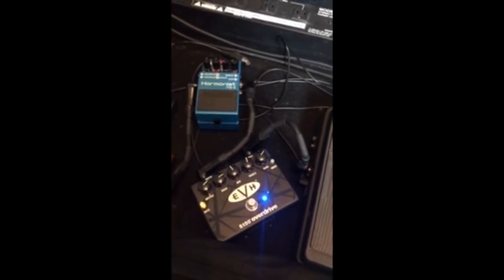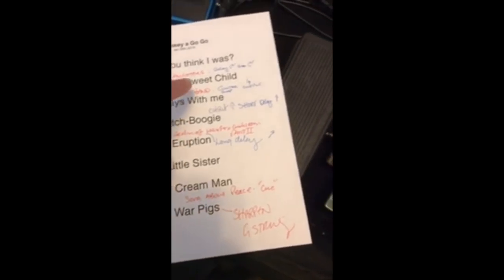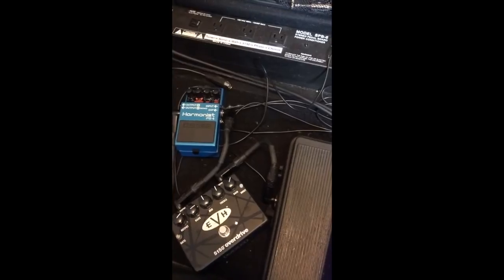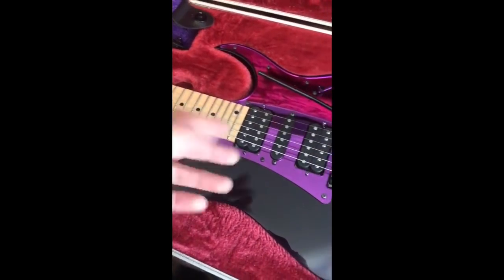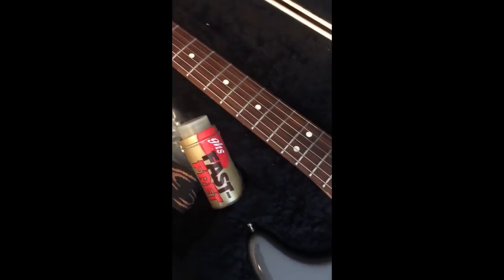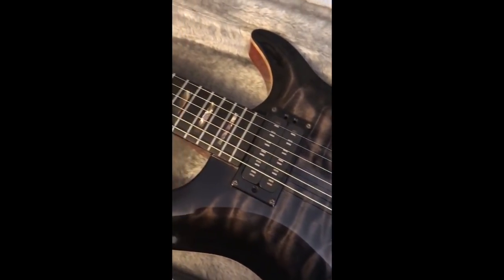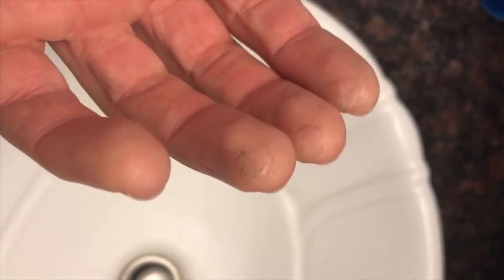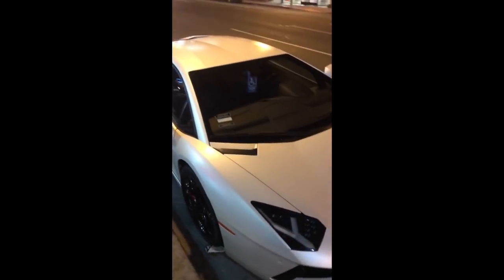HOW TO PLAY THE WORLD FAMOUS WHISKY A GO GO IN HOLLYWOOD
Random Tips and hints for Guitar players preparing to play a show at the Whisky a Go Go in Hollywood California.